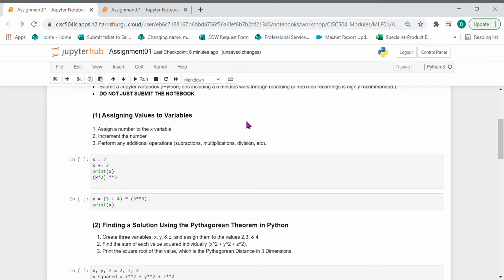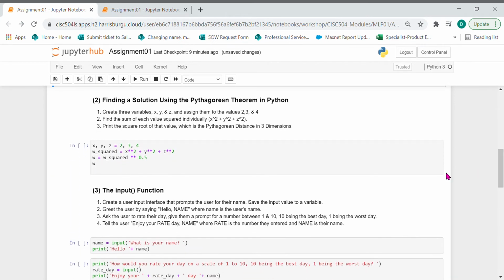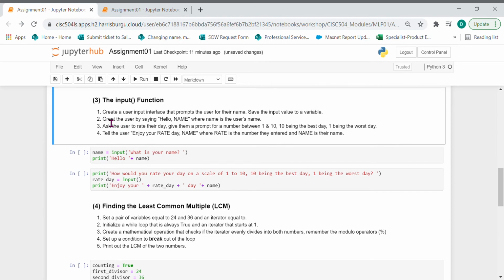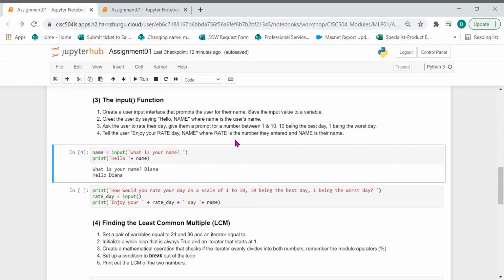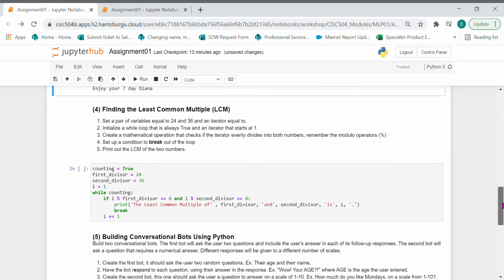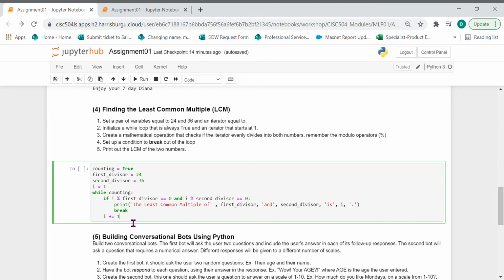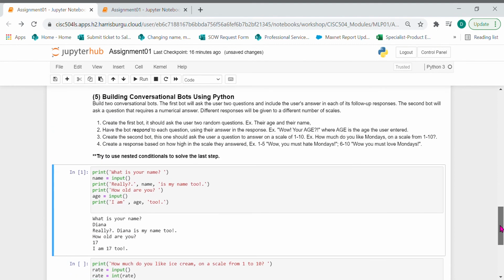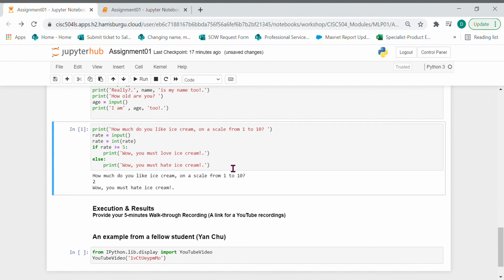Assignment 1: On Vital Python – Math, Strings, Conditionals, and Loops